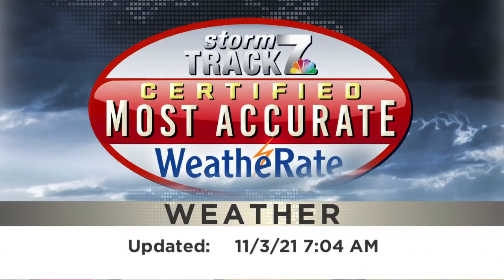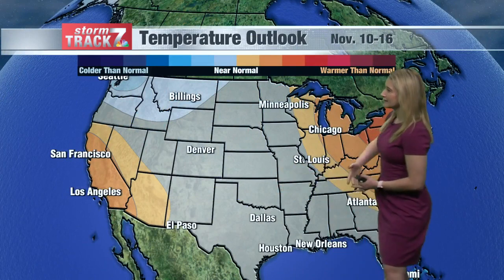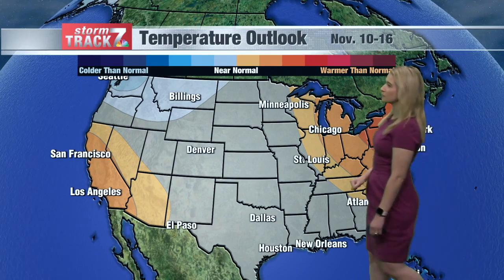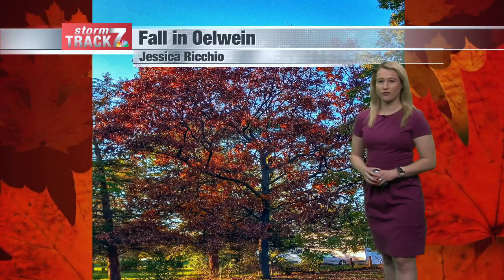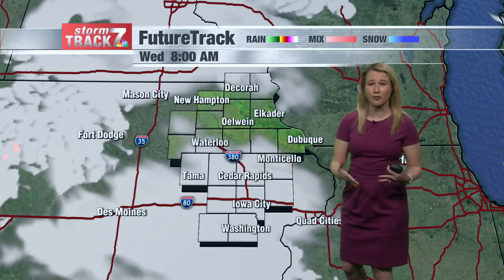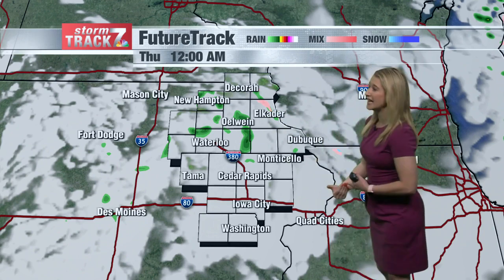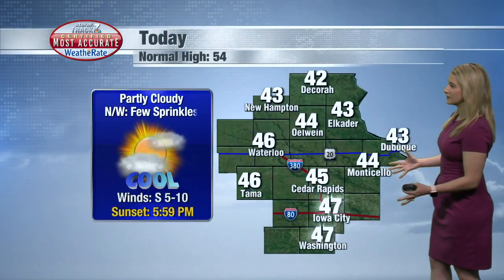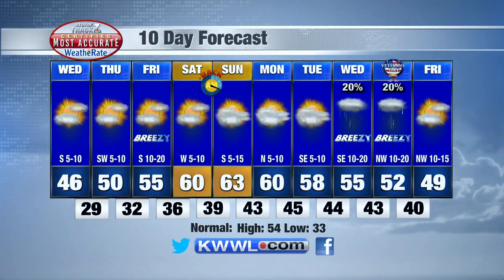Morning Weather Wednesday 11/3/2021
Temperatures return to the 40s for highs today.